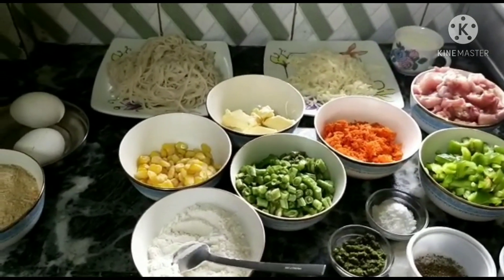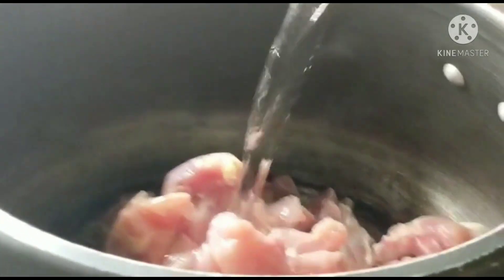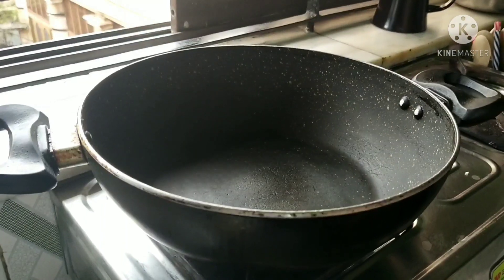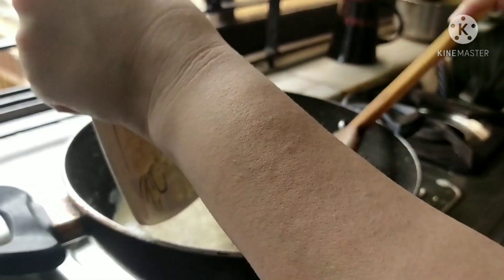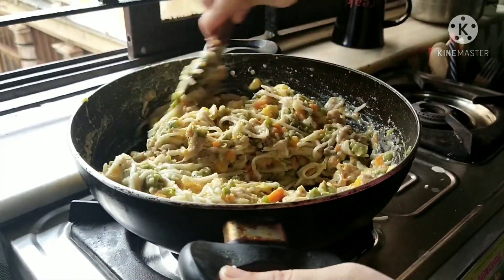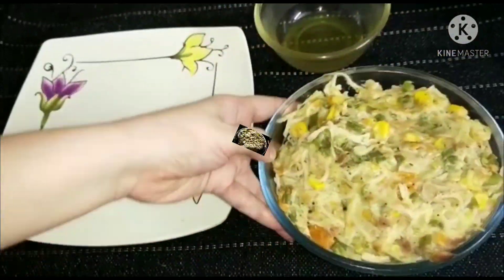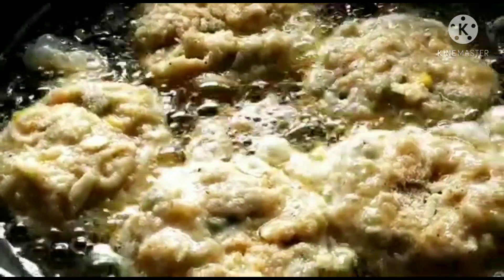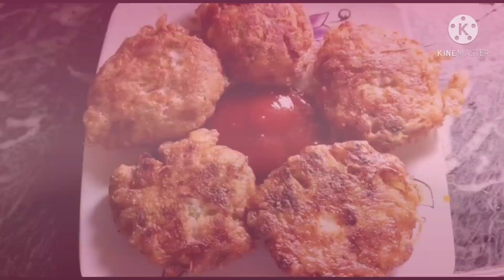WHITE CHICKEN NOODLE CUTLET | CHICKEN STARTER | white sauce chicken appetizers | healthy and tasty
INGREDIENTS
Ingredients
chicken 250gms boneless
capsicum 1cup chopped
carrot 1 cup grated
french beans 1cup chopped
corn 1cup
butter 60gms
maida 5tbsps
oregano 1/2tsp
green chilli paste 2tsp
mozarella cheese 1 cup
bread crumbs and eggs for frying

make 25 pieces with above amount of ingredients.
stays for a month as frozen snack if stored
in freezer wrapped up with cling film.

for more such amazing recipes

pls comment to show ur likes.

____________faru's happy plate___________